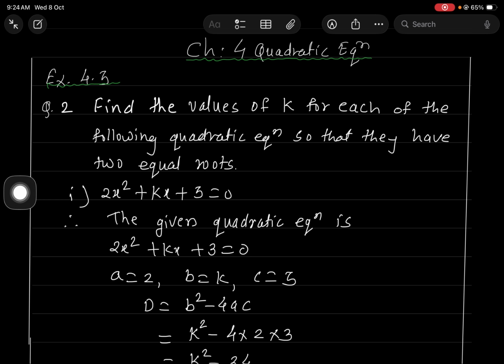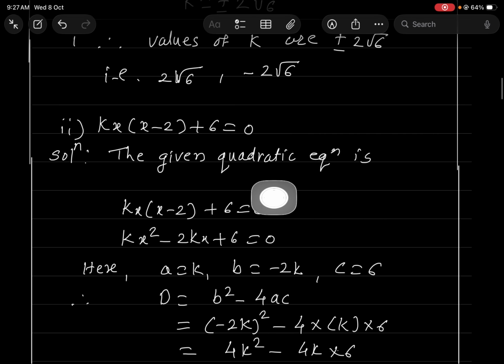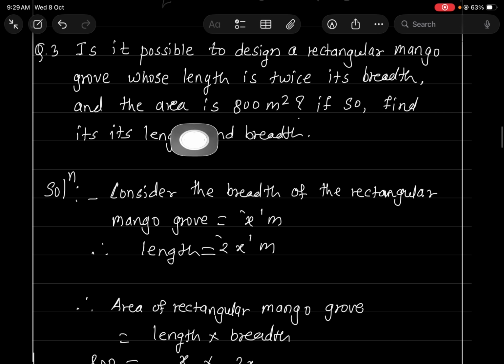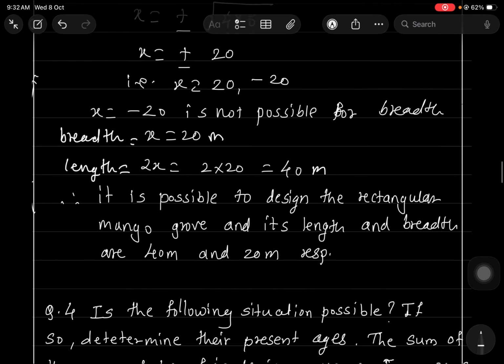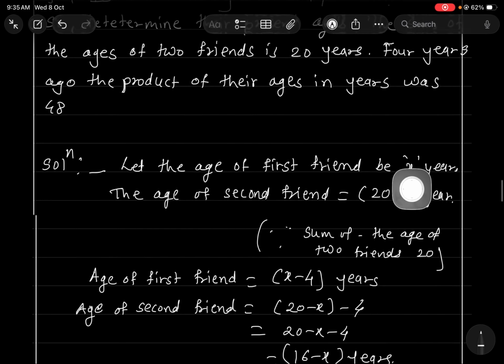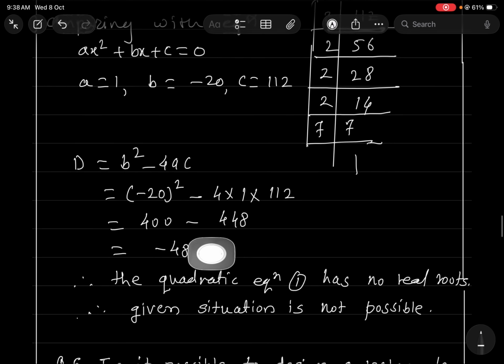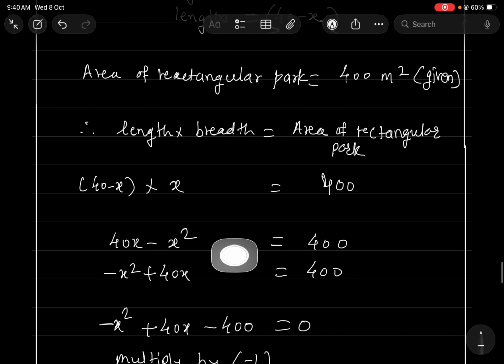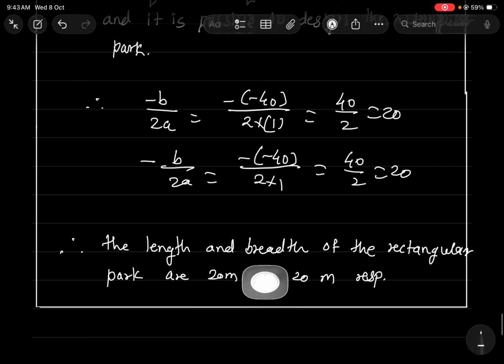CBSE Class X Ch:4 Quadratic Equations Ex. 4.3 Q2, Q3, Q4 & Q5